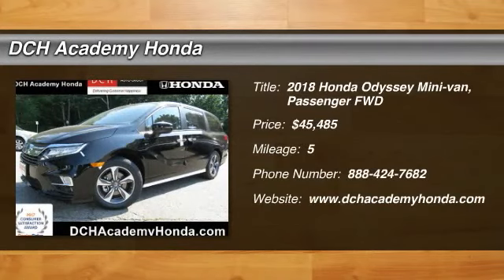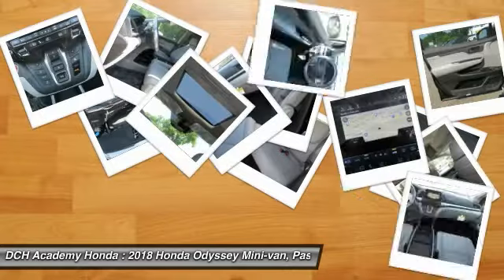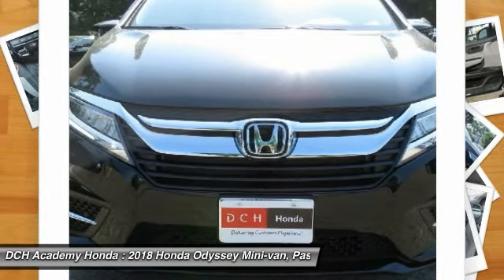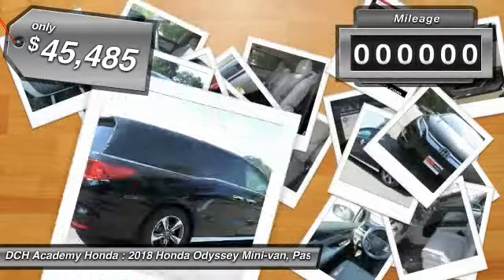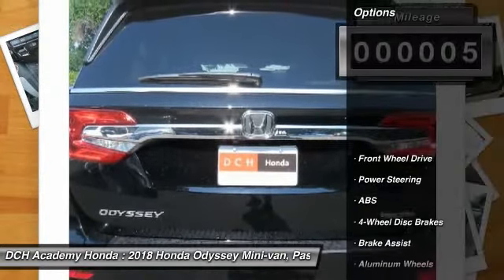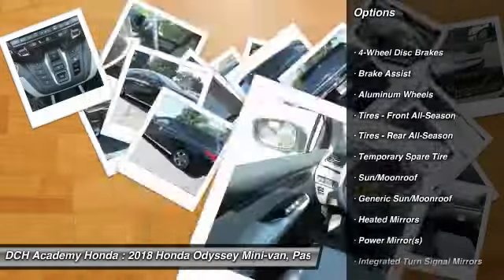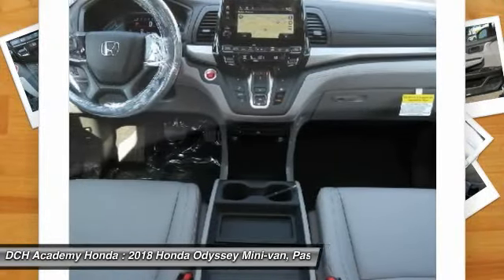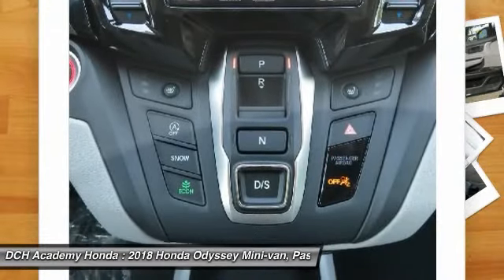2018 Honda Odyssey AH18544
2018 HONDA ODYSSEY Old Bridge, NJ
Stock# AH18544

BACK-UP CAMERA, LEATHER, HEATED FRONT SEATS, NAVIGATION, LANE DEPARTURE WARNING, BLUETOOTH, MOONROOF, REAR PARKING AID, MP3 Player, BLIND SPOT MONITORING, CHILD LOCKS, 3RD ROW SEAT, KEYLESS ENTRY, 28 MPG Highway, SAT RADIO, POWER LIFTGATE, ALLOY WHEELS!. The Odyssey is completely redesigned for 2018 making it the perfect family minivan for any adventure. A dynamic, streamlined new front end is book-ended by LED Headlights and an angular new grille. New ultra-modern styling and easy-access features like Power Sliding Doors make the Odyssey a delight to look at or to load up. The interior of the Odyssey is more impressive than ever before, with exclusive features that offer all passengers more comfort, connectivity and fun. The instrument panel is ergonomically designed to house an all-new full color 7in Digital Driver Information Interface and 8in Display Audio Touch-Screen, keeping you in touch with all the latest technology and information. With the Magic Slide 2nd-Row Seats, there?s plenty of room to get into the 3rd-row while still allowing seating for up to 8 passengers. The Odyssey keeps an eye for you, helping determining if it?s okay to change lanes with sensors in the rear bumper to alert you when vehicles are detected. The Power Sliding Doors open wide for easy cargo loading and passenger entry, and can be opened or closed from up to 50 feet away with your key fob.